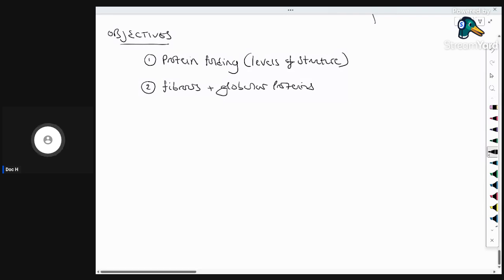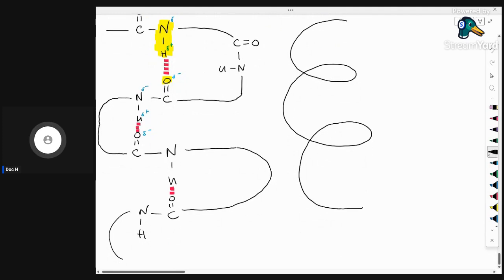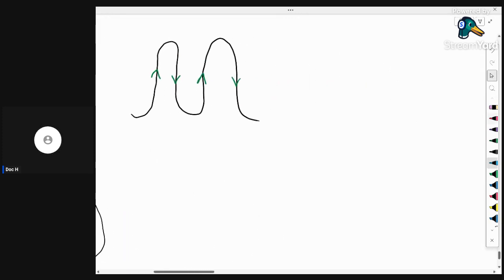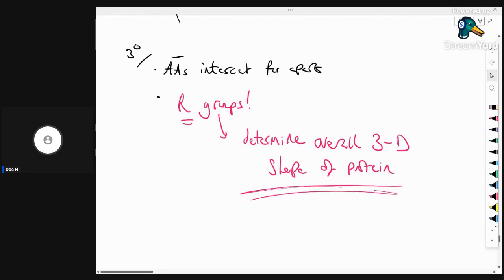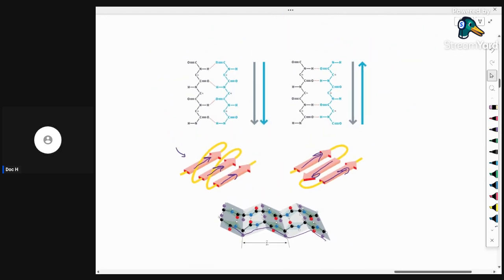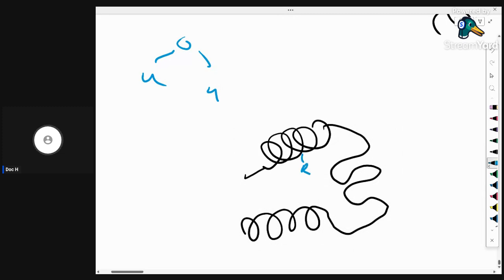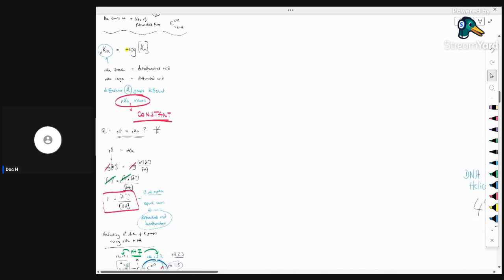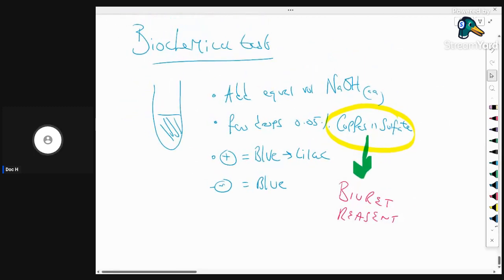OCR A-Level Biology | Proteins | Part 2 (2.1.2. Biological Molecules)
Overview of levels of protein structure.